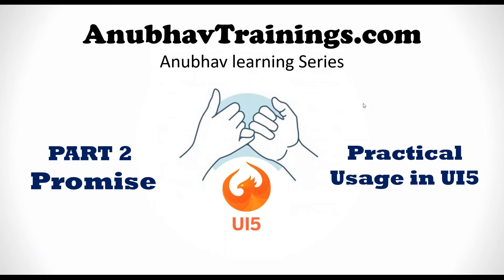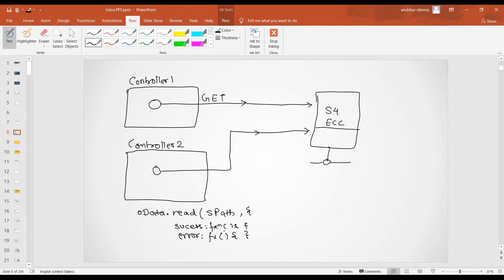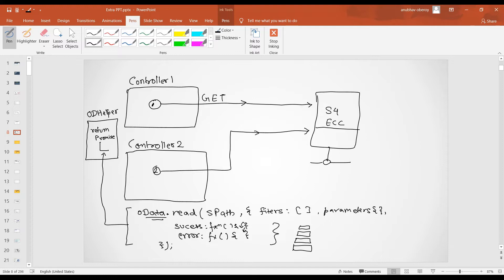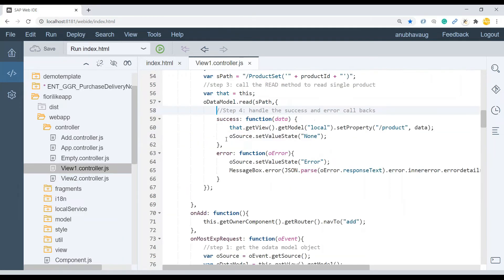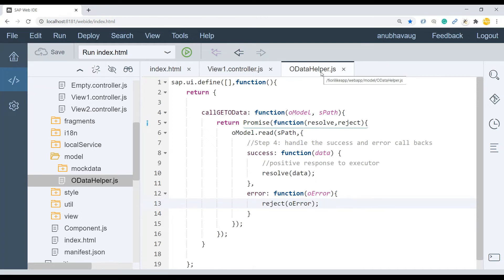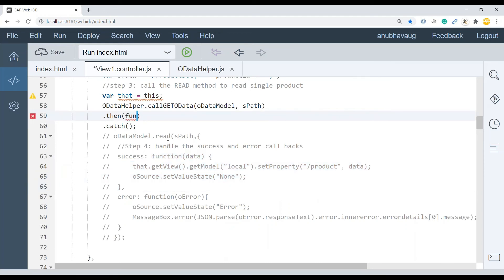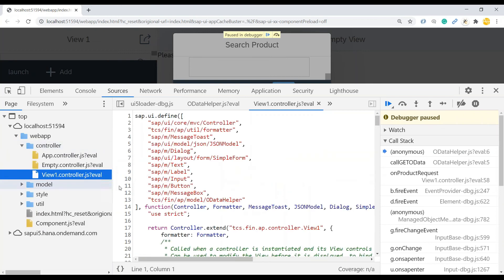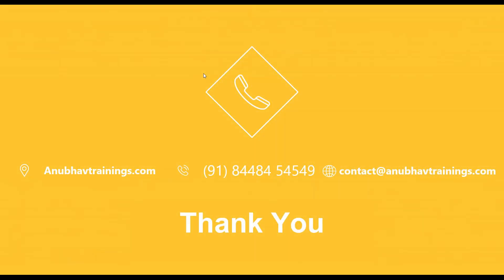How to implement promise in UI5 | UI5 programming with Promises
Promise in SAP UI5 and Fiori App development is an object representing the success or failure of an asynchronous operation. In other terms, Promise is a returned object to which we attach callbacks, instead of passing callbacks into a function.

If the back-end was accessed via a Netweaver Gateway server I would probably write the OData service read operation. Writing this odata read in multiple UI5 controllers will lead to high maintenance, one way to avoid is to build a reusable JS API which performs all the odata calls.